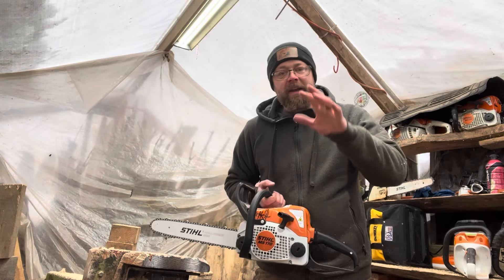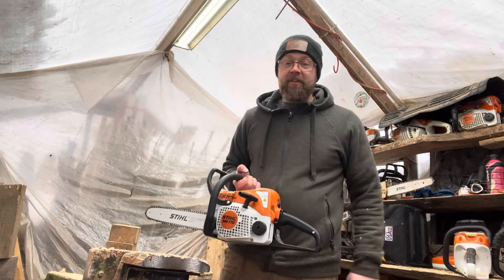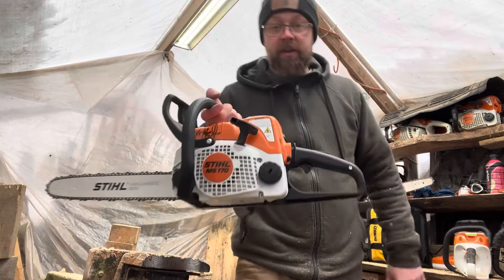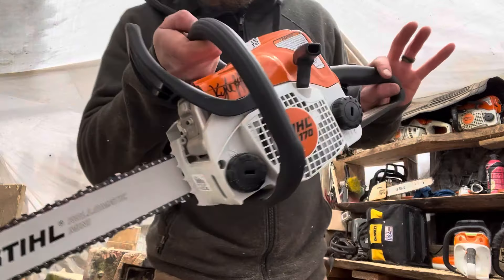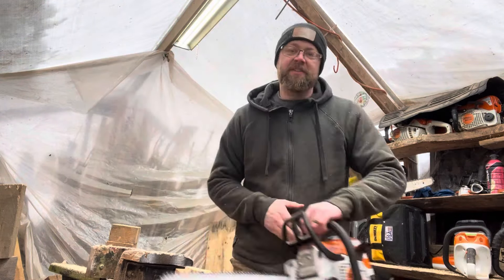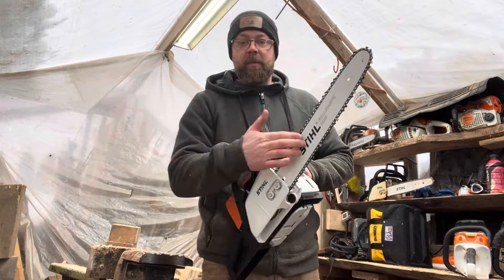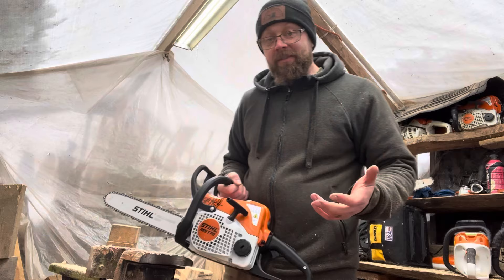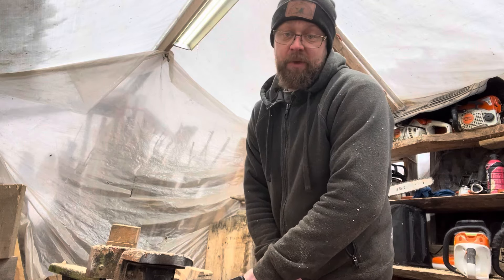Stihl ms170 . Chainsaw carvers dream lol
⬇️Get Some Merch ⬇️
Teespring

🔥Amazon links🔥
   TOOLS
RZ dust mask